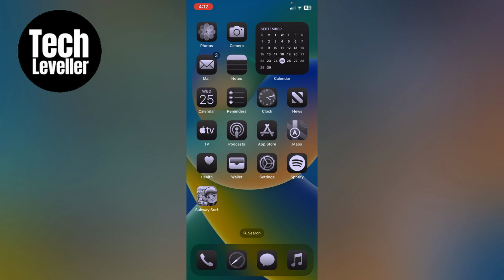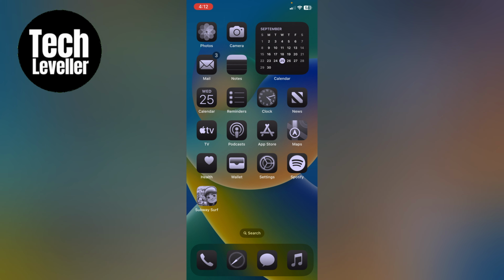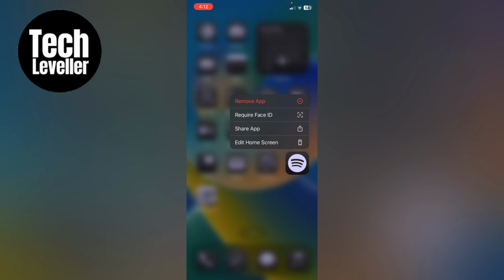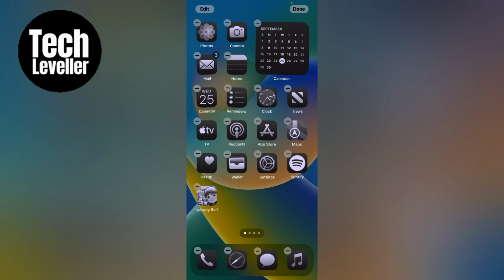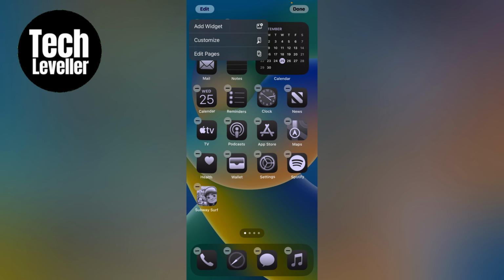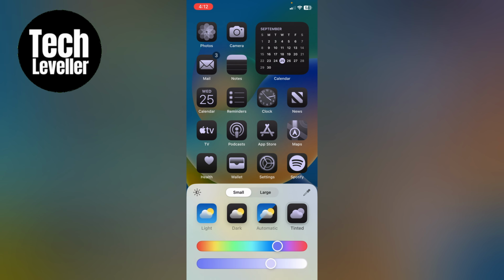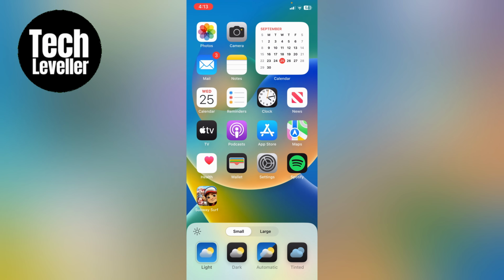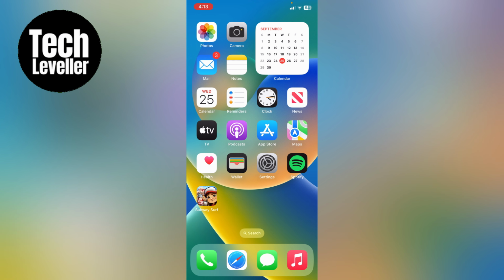How To Turn Off Color Tint on Apps on iOS 18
In todays quick iPhone guide video I'm going to show you How To Turn Off Color Tint on Apps on iOS 18.